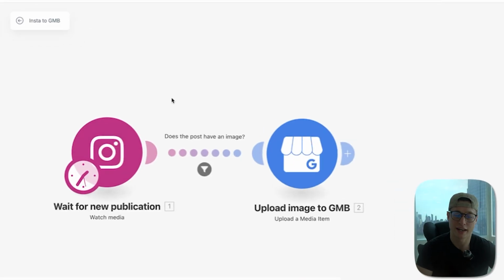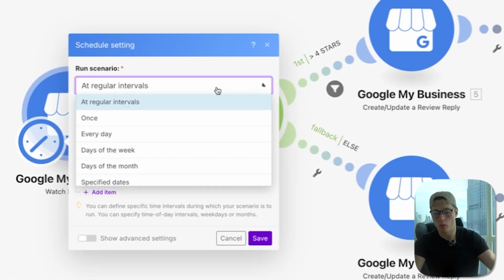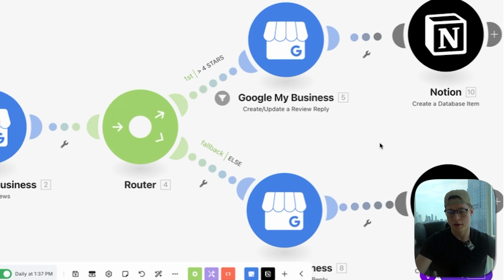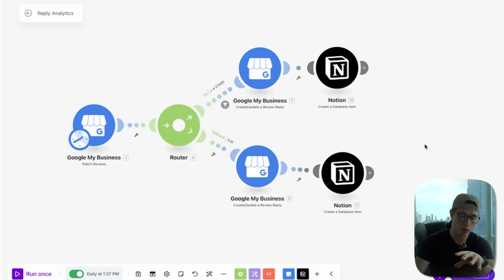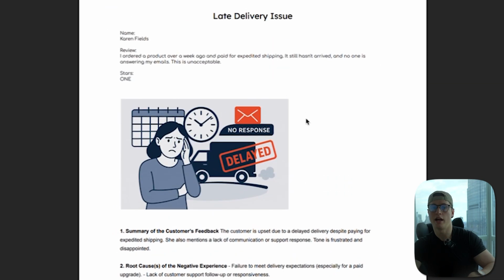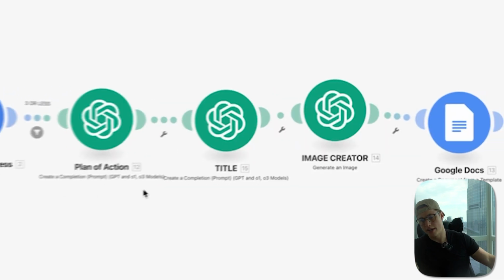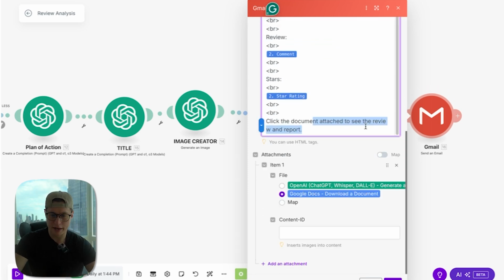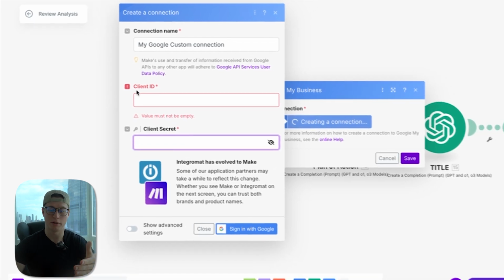STEAL These Three Simple Google My Business Automations to Make $300 per month!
Take these three simple Google My Business automations and sell them to business owners.
Get the copy-and-paste templates and learn how to sell them